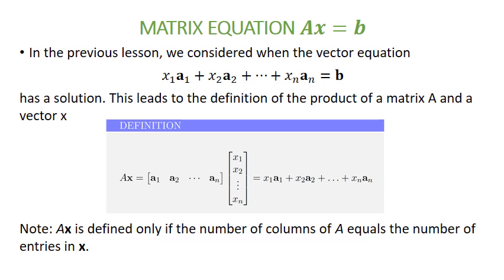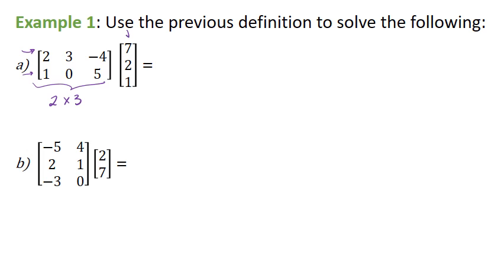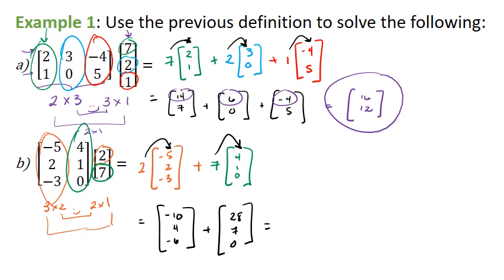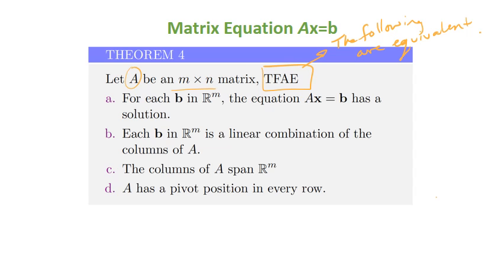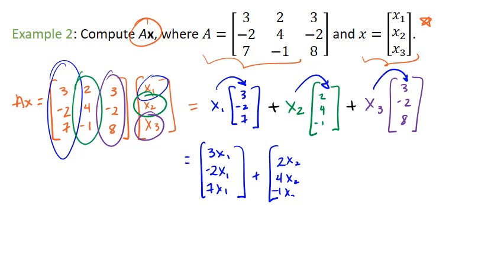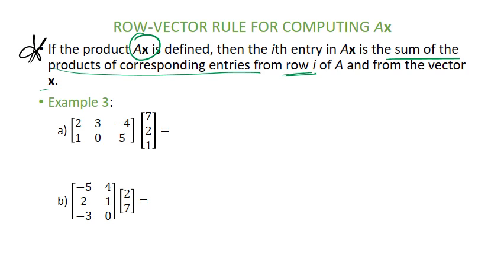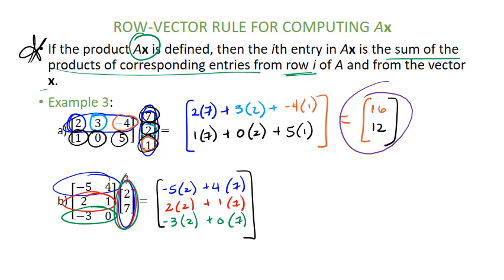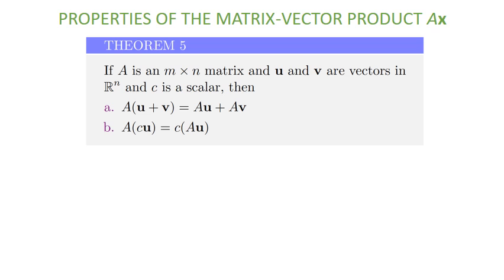MA320 1 4 Notes Video